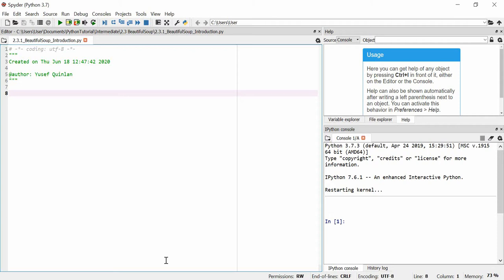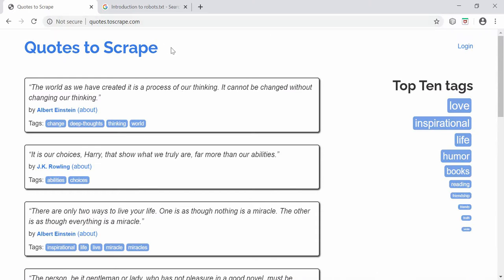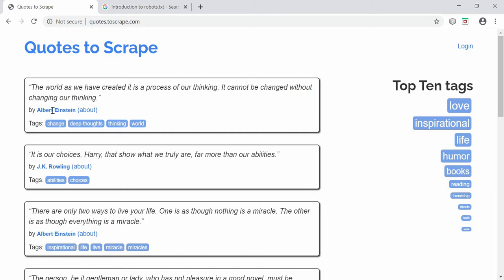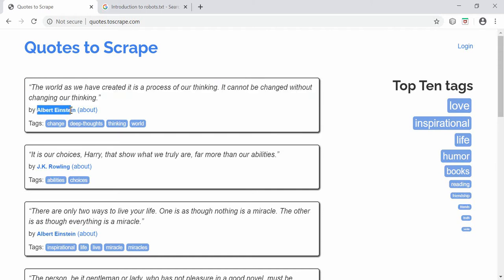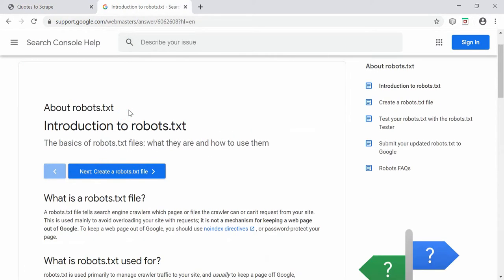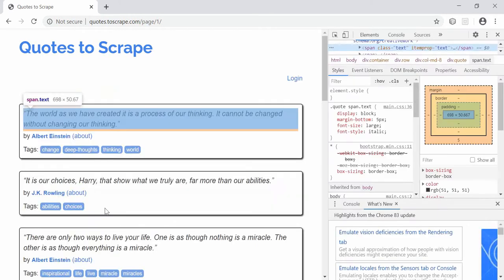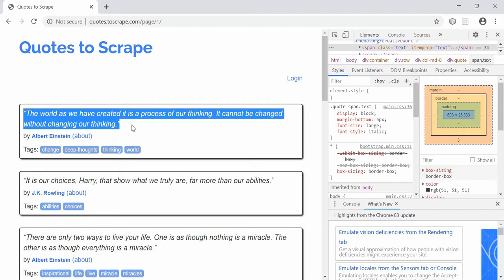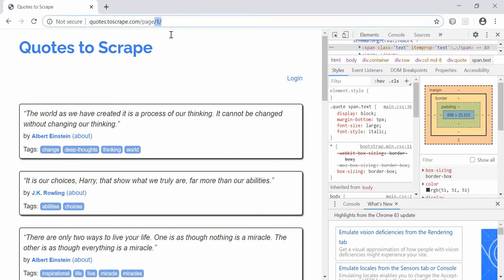Python Tutorial 2.3.1 BeautifulSoup Introduction